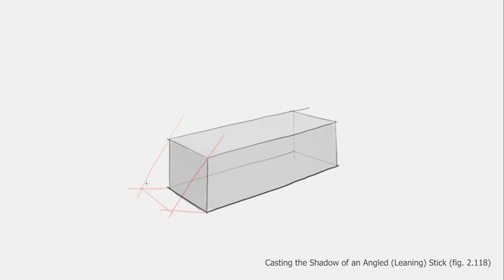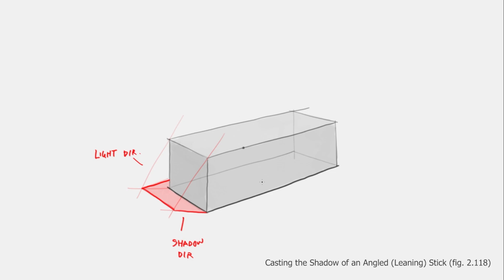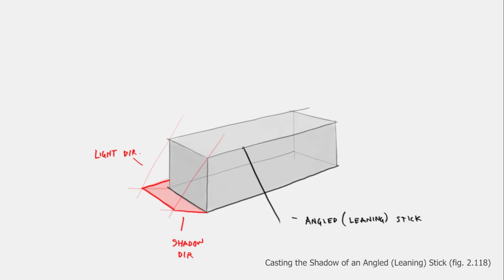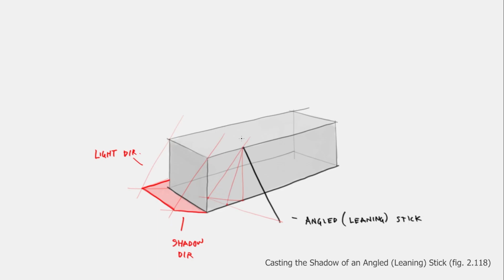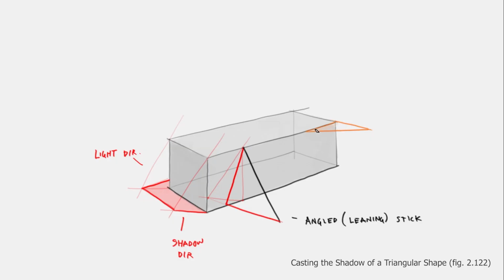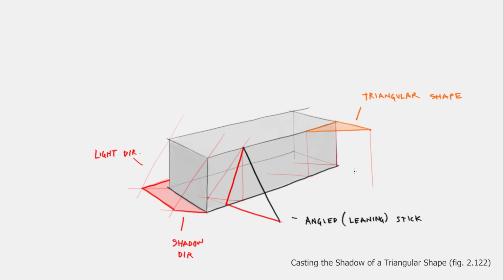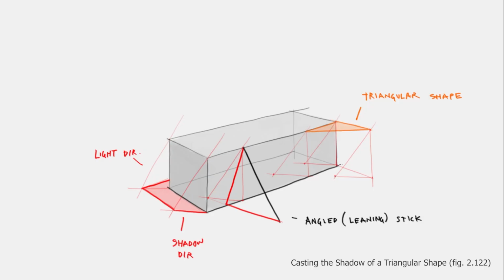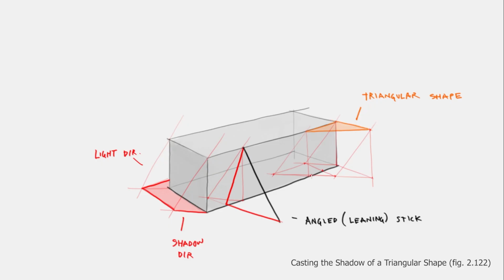(Artist Commentary) Shadow of Angled Stick and Triangular Shapes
Real-Time art practice sketch exercises from Scott Robertson's How To Render: the Fundamentals of Light, Shadow and Reflectivity book. Chapter 2 focuses on the fundamentals of cast shadow construction in perspective. Videos are shown in real-time for reference of time invested during practice. Created using Photoshop.

Exercises:
- Casting the Shadow of an Angled (Leaning) Stick
- Casting the Shadow of a Triangular Shape

Chapters:
00:00 Initial Box Setup
01:49 Box Cast Shadow
03:30 Angled Stick Shadow
05:30 Triangular Shape Shadow